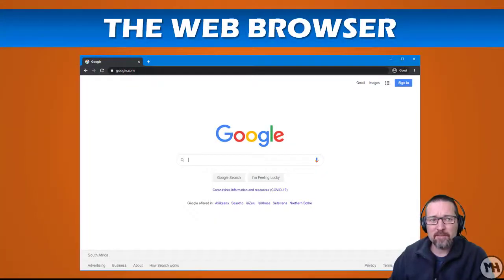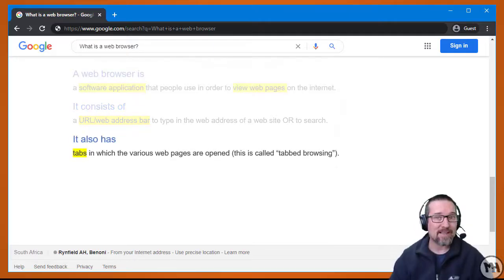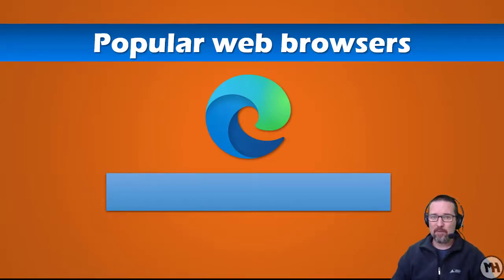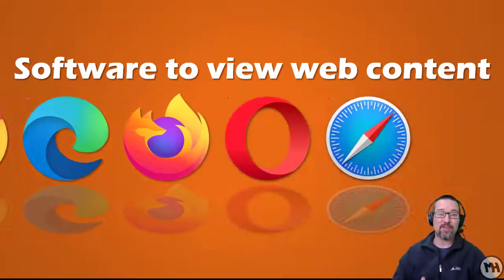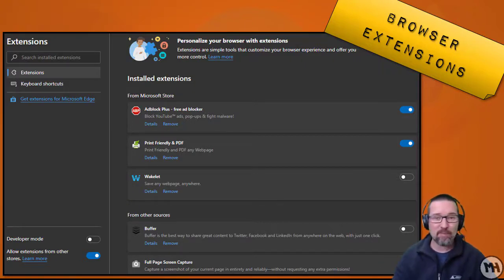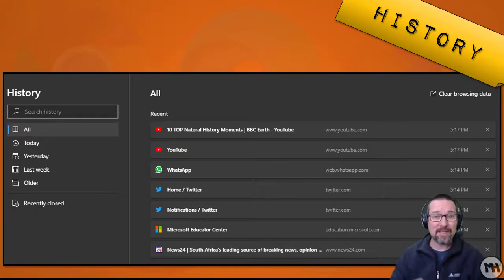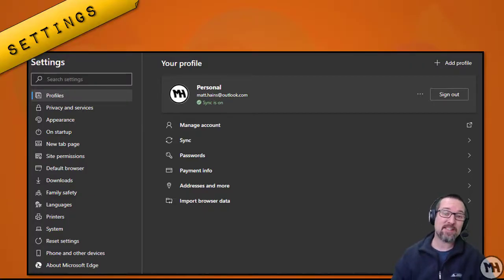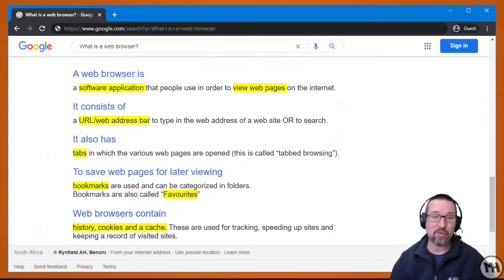Level 1 Internet WWW Lesson 4: The Web Browser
The Web Browser This video is part of the CAT Digital Notebook created by Matthew Hains for Grade 10 teachers and students. For more information on the notebook, check out

- Video lessons
- Activities linked to each lesson
- Resources
- Solutions for all activities
- Student section